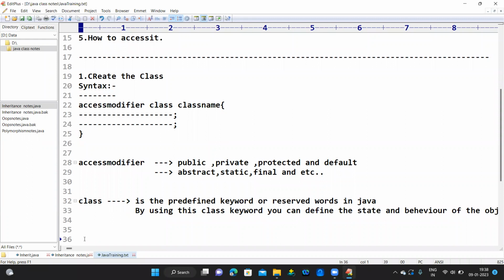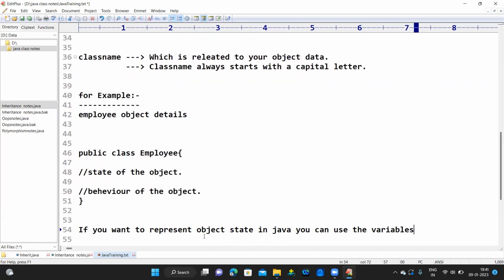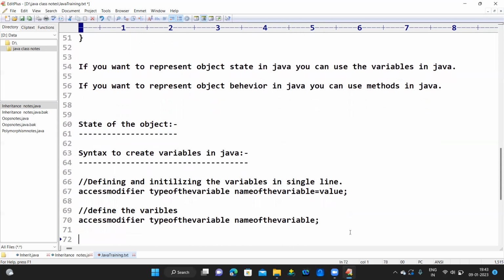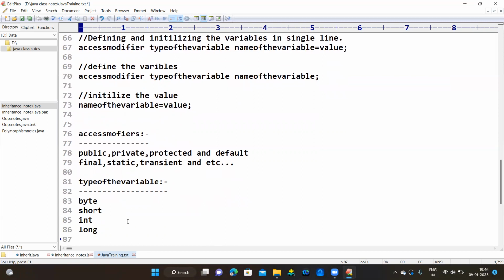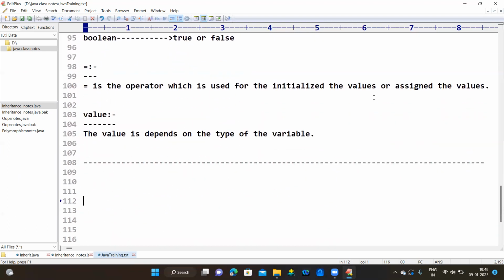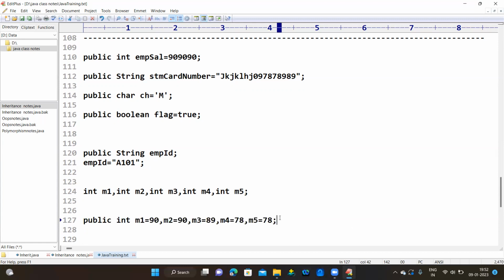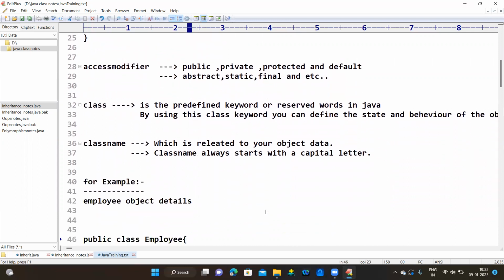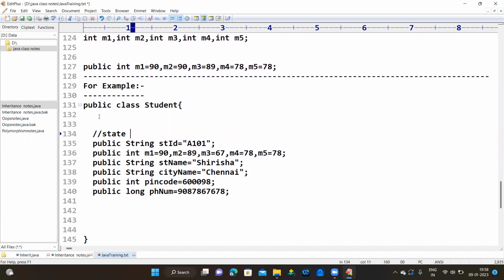02 JavTraining Part 2